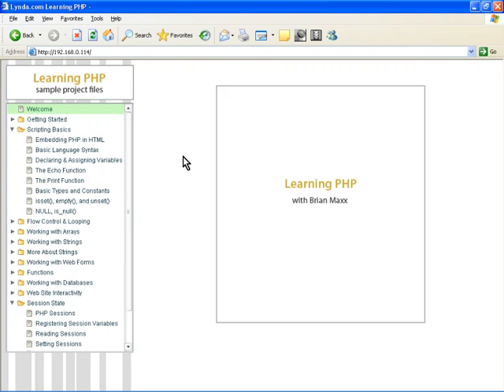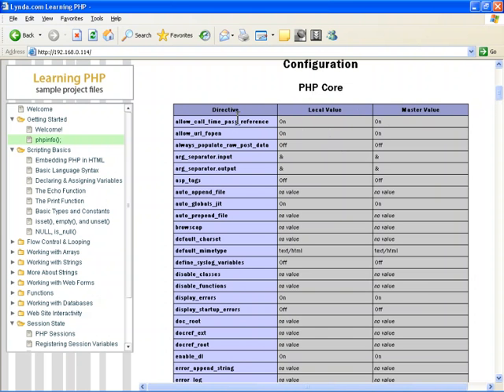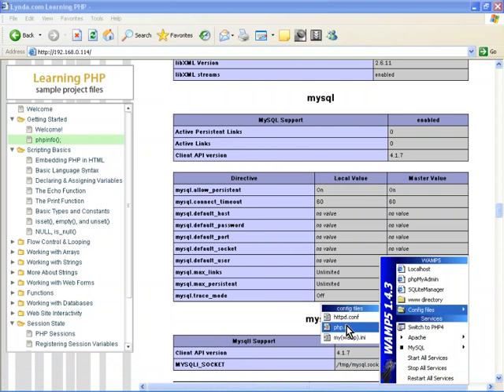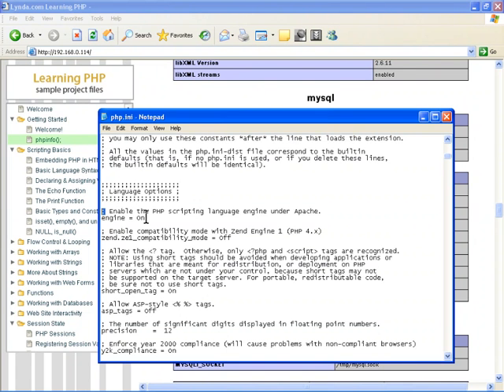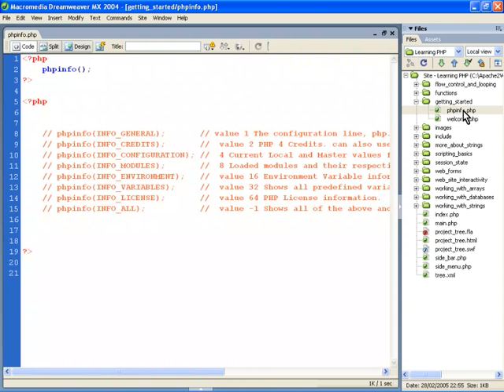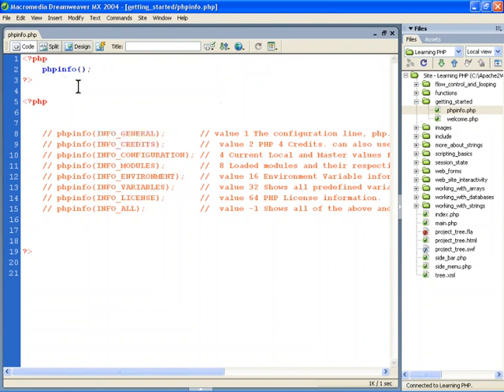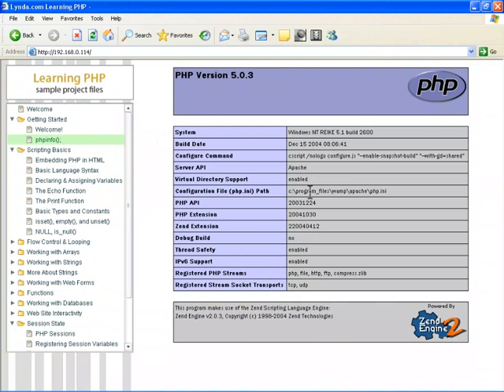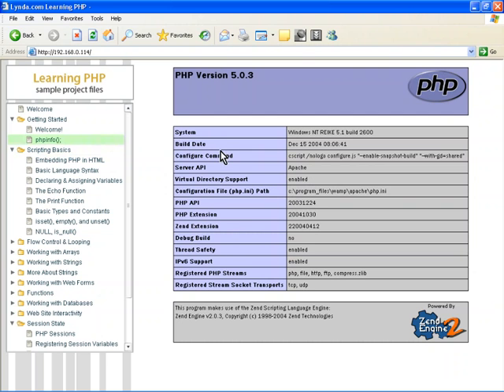PHP.ini and phpinfo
How to configure the php.ini and phpinfo applications